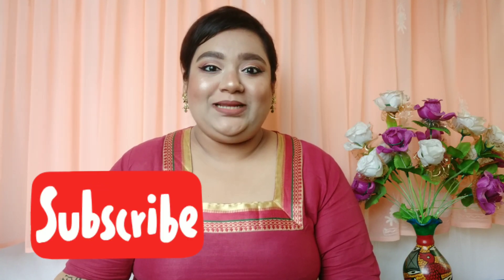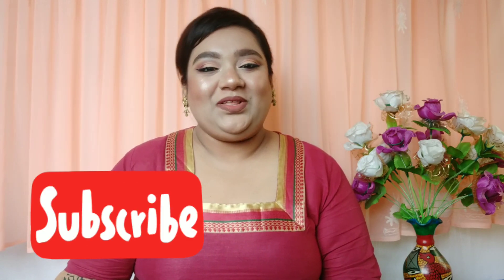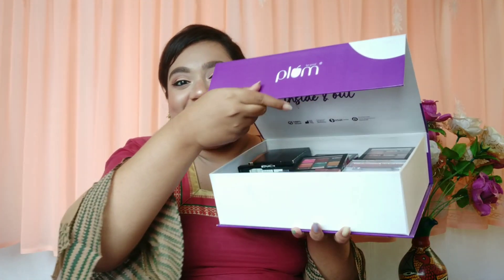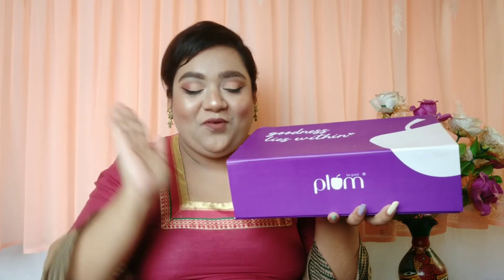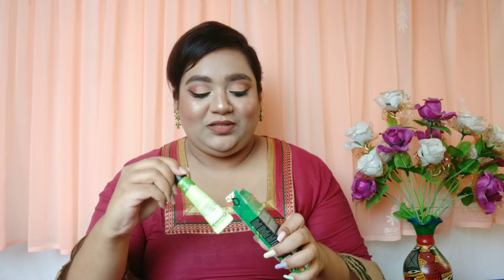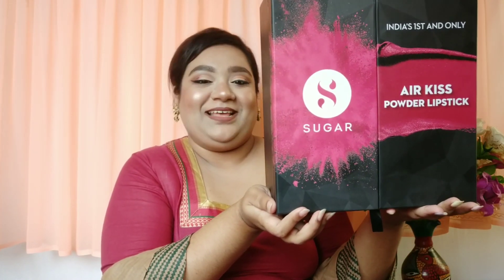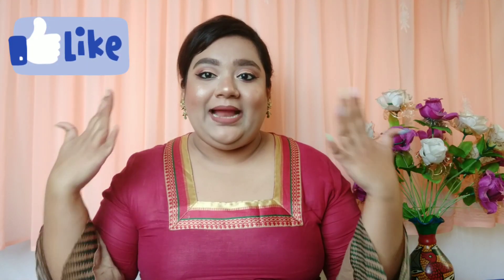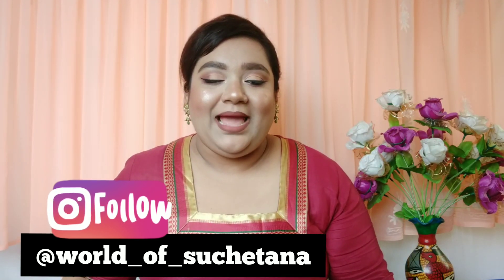What's in my PR | PR Packages from SUGAR, Maybelline, Plum, Lakme and more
Hello everyone!

In this video i have shared with you all PR packages that i have received from different brands. I hope you guts will enjoy this video 😍🥰

Sign up to MyGlamm App using this link and get Rs. 150 off in your first purchase ⬇️⬇️⬇️

Lipstick shades do look different on different people because of complexion, undertone, lighting and a lot of other factors.

Do not use the videos or any content of my channel without my permission.

I hope you find this video helpful. That would mean a lot.